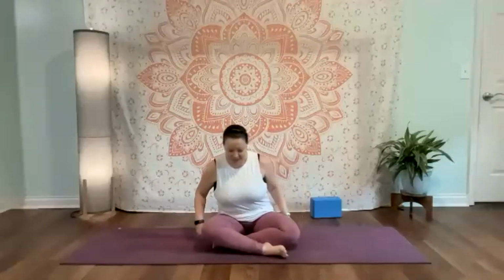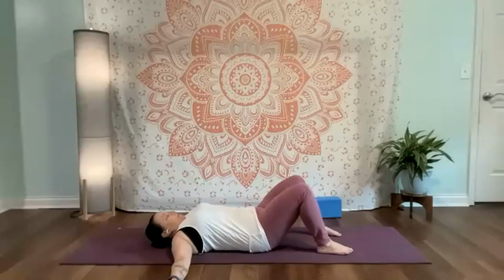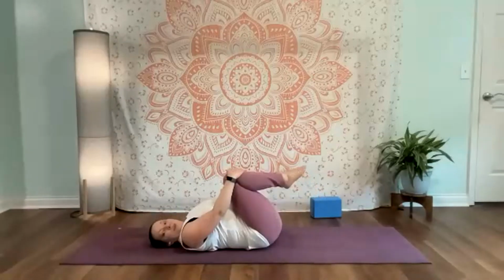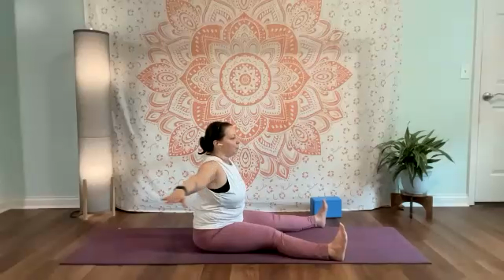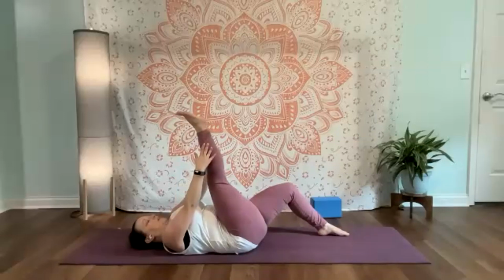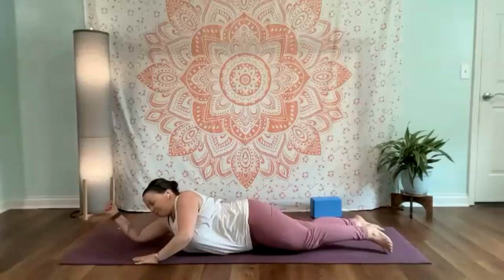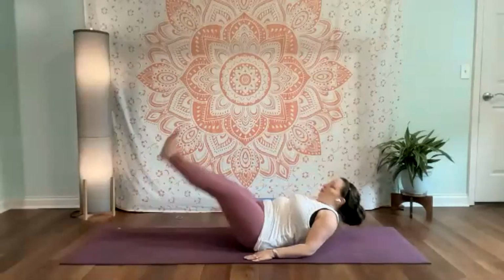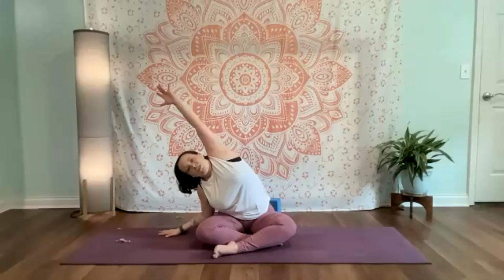Pilates Matwork Intermediate/Advanced 6/30/23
Pilates Matwork class with traditional matwork exercises & variations. Props are not needed but a block or folded blanket may be helpful for bicycle as a modification. Class includes tempo changes for a different challenge with different exercises. Includes seated stretches, all 4's with cat/cows, thread the needle, supine pelvic tilts, bridges, bridging with one leg and a tempo change flow, chest lifts, 100's with tempo changes, series of 5 (single leg stretch, double leg stretch, double straight leg stretch, single straight leg stretch, criss cross variation with tempo changes), roll ups/downs/overs, roll like a ball, saw series, side series with tempo changes (leg lifts, lift and drag with tempo changes, circles with tempo changes) swan series (swan, swan dive, swan rocker), hamstring stretches, leg circles with tempo change, jack knife, pilates bicycle with tempo changes, seal, 45 second plank hold, push ups, stretches. Class moves at a quicker pace and is suitable for intermediate and advanced students. Some pilates knowledge may be assumed. Participants are encouraged to practice at their own level and take breaks as needed. Like this class?